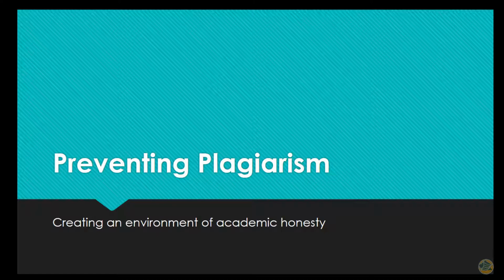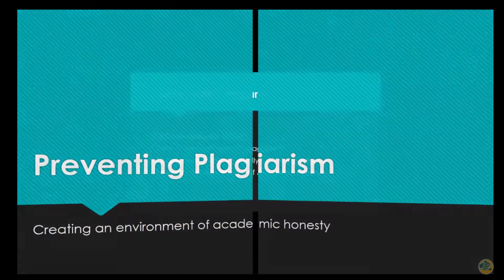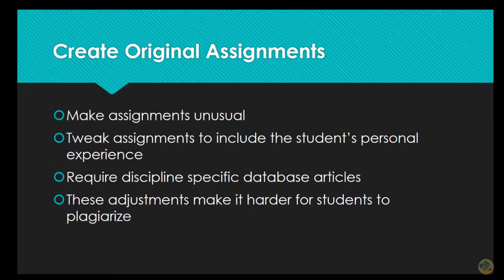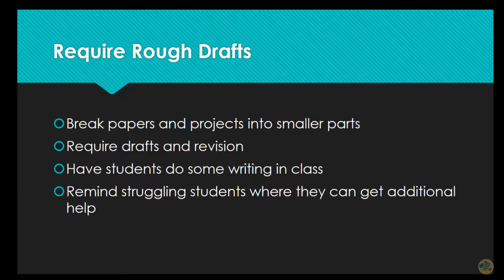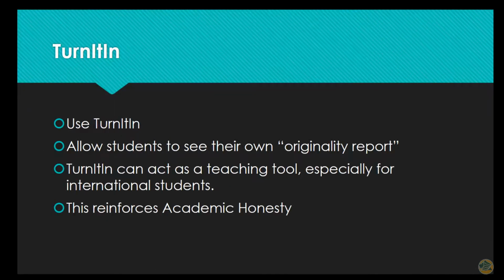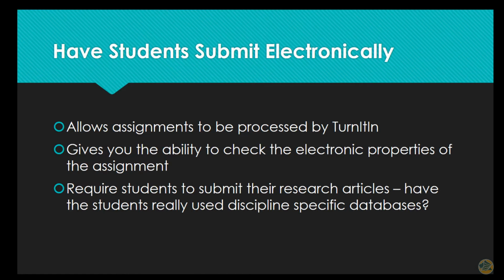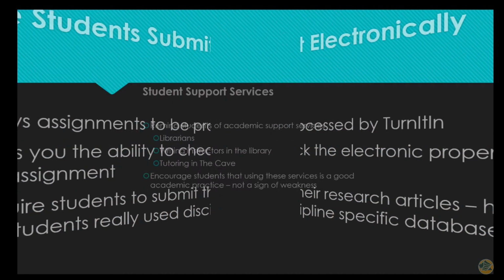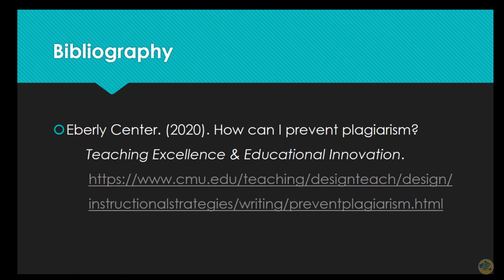Preventing Plagiarism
How instructors can create assignments to help students avoid plagiarism.
Daniel A. Cannon Memorial Library, Saint Leo University.